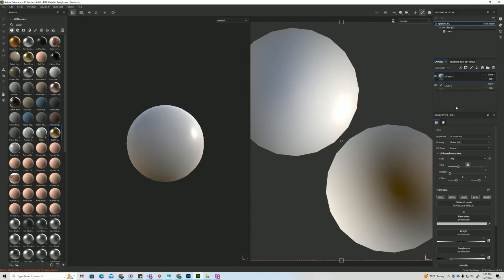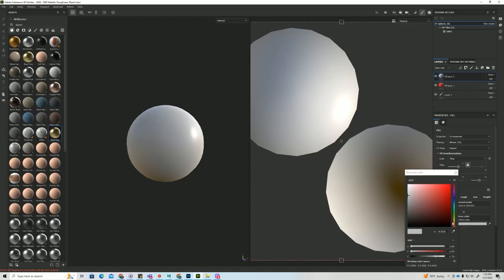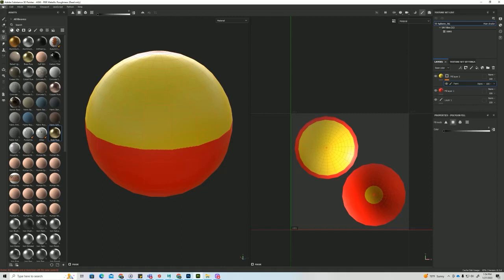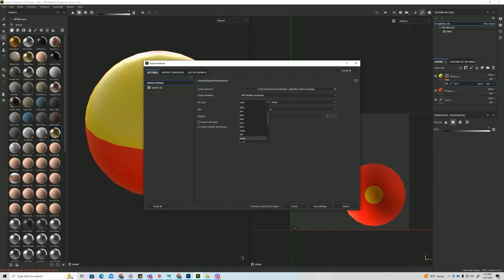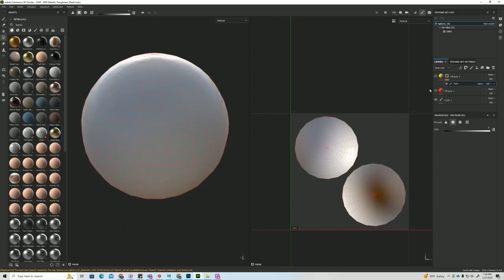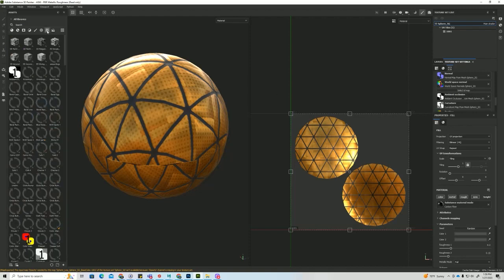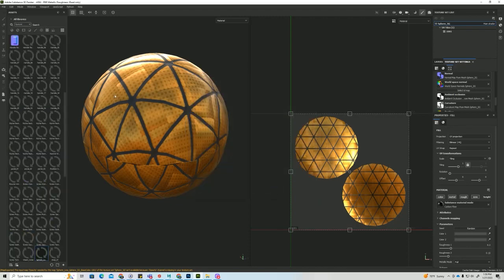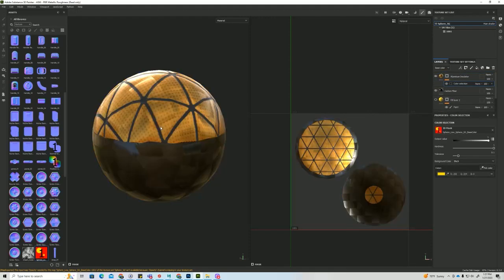Creating Material ID's in Substance Painter Pt2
Learn how to make your own Material ID maps quickly and skipping the step in Maya, this quick tutorial will show you how to create them easily using Substance Painter